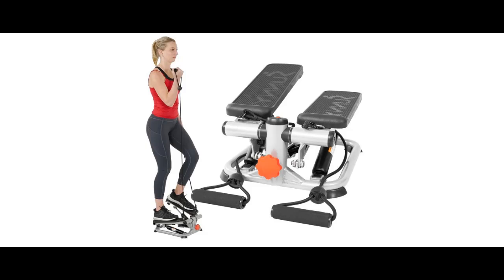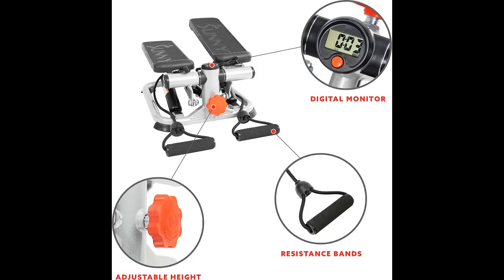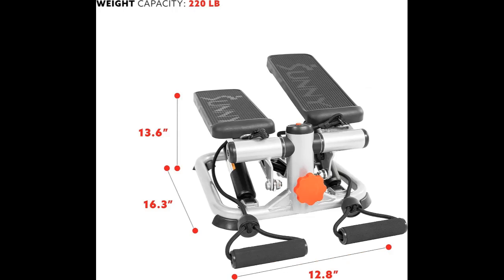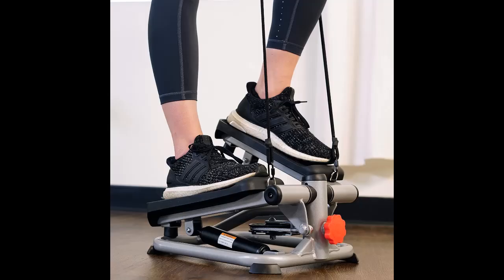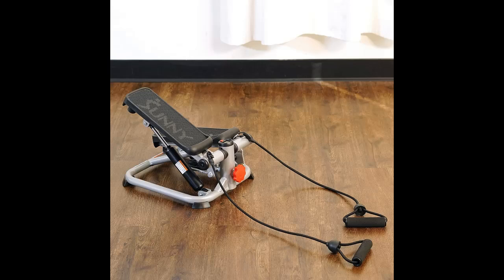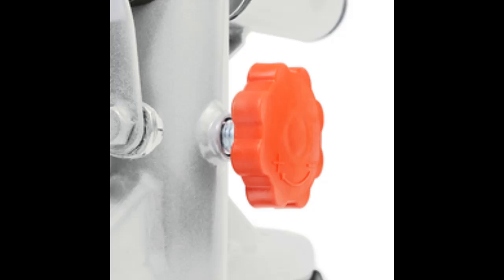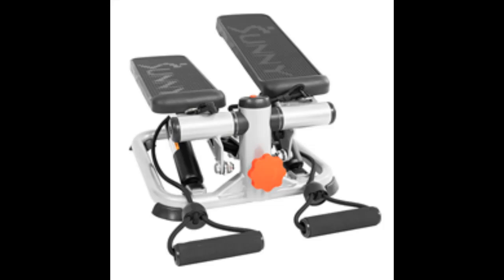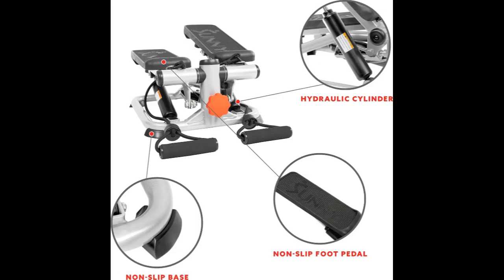Sunny Health & Fitness Total Body 2-in-1 Stepper Machine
✔️What's features highlight?
Sunny Health & Fitness Total Body 2-in-1 Stepper Machine, Total Body Workout, Adjustable Hydraulic, Resistance Bands, Non-Slip Pedals w Optional Free SunnyFit App Enhanced Bluetooth Connectivity